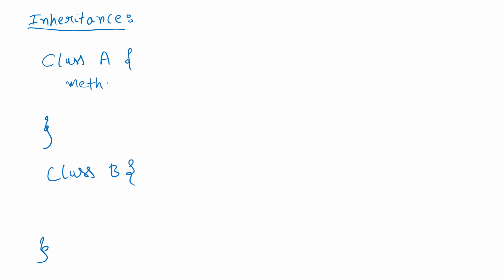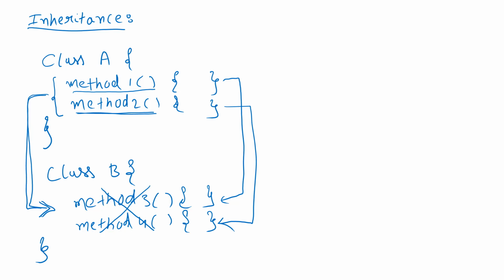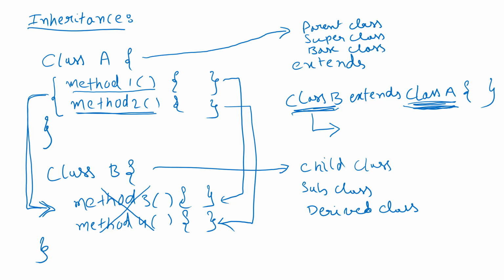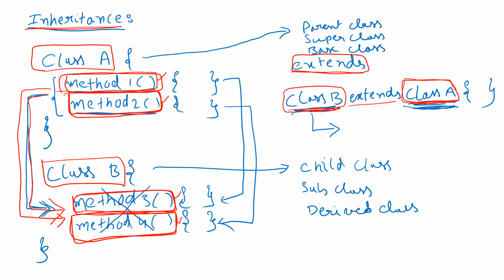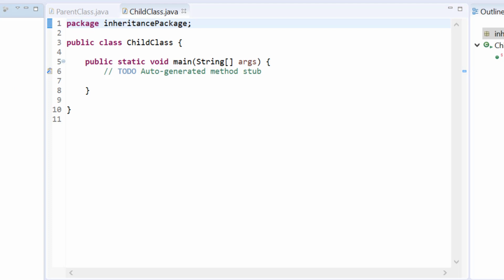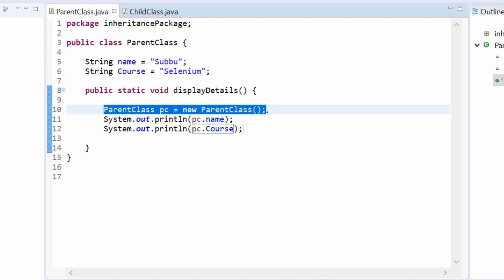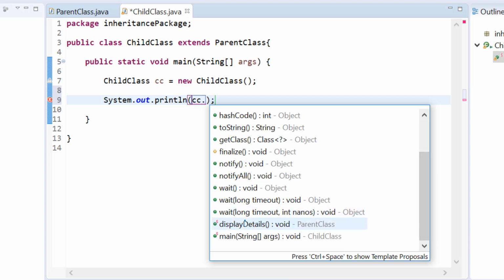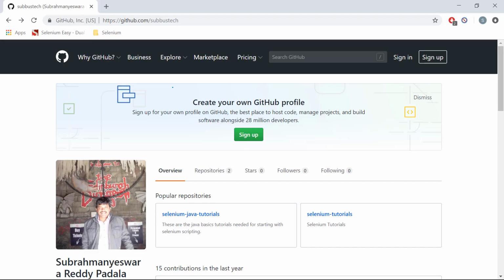15. Java Basics for Selenium - Java Inheritance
The process by which one class acquires the properties (data members) and functionalities(methods) of another class is called inheritance. The aim of inheritance is to provide the reusability of code so that a class has to write only the unique features and rest of the common properties and functionalities can be extended from another class.
Child Class:
The class that extends the features of another class is known as child class, sub class or derived class.
Parent Class:
The class whose properties and functionalities are used(inherited) by another class is known as parent class, super class or Base class.